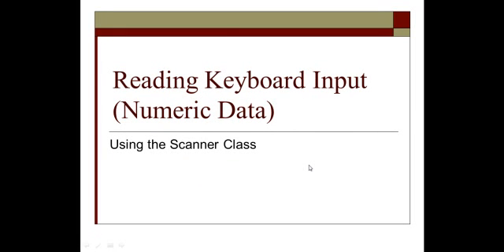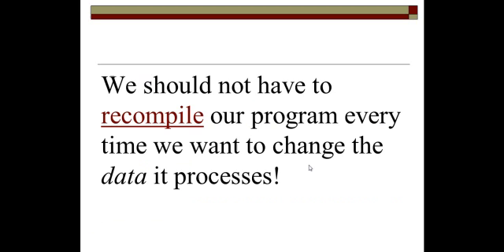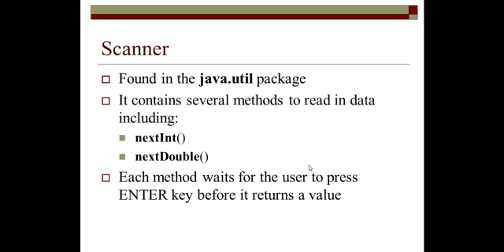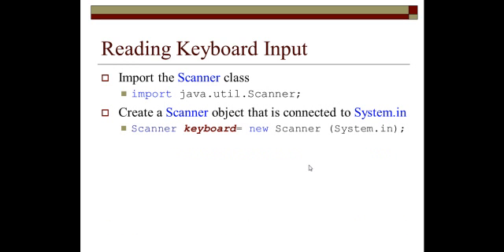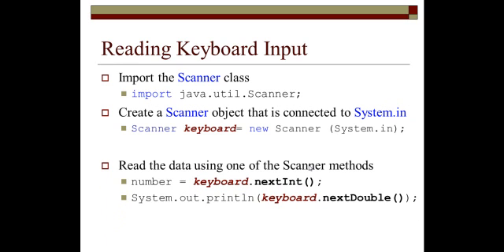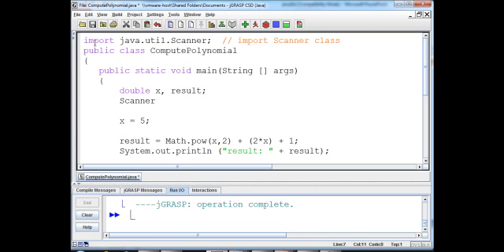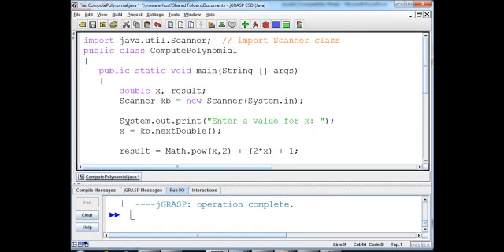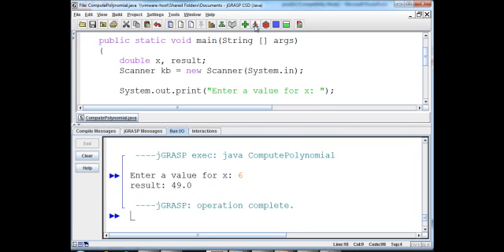2-13 ReadingKeyboardInputWithScanner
Example using Java's Scanner class